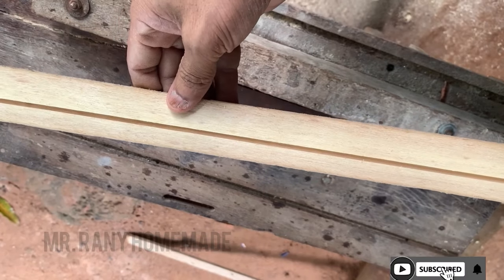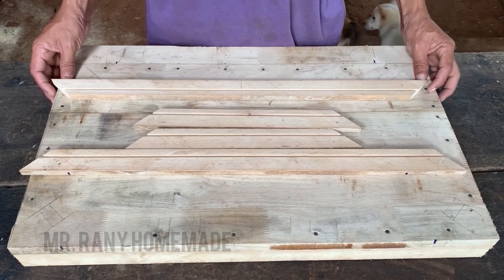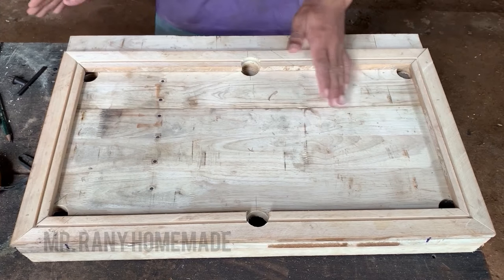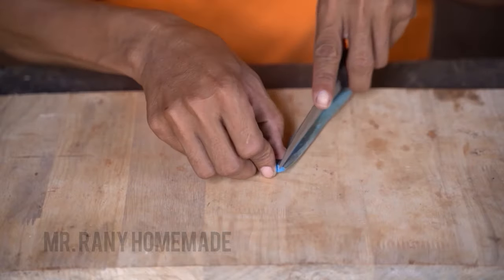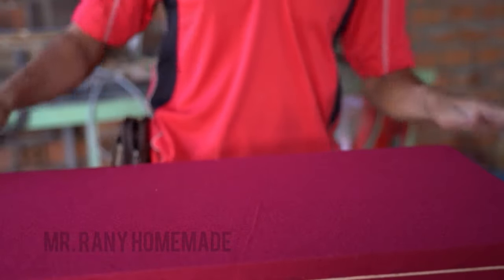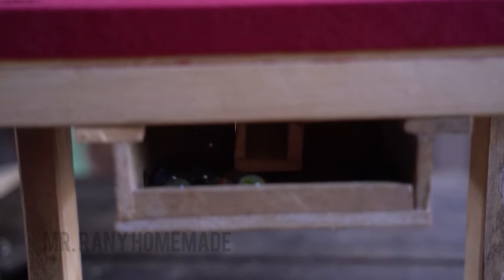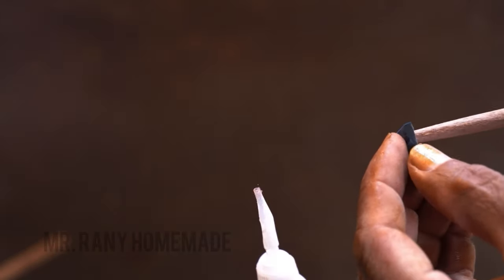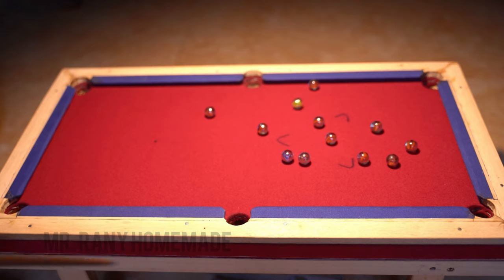Homemade Mini Pool Table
It reminds me of my play and my work over 25 years ago even now less former to play but I can make new pool excited about it. I hope all audiences are very happy with the work and I am sure you all supporting my work.